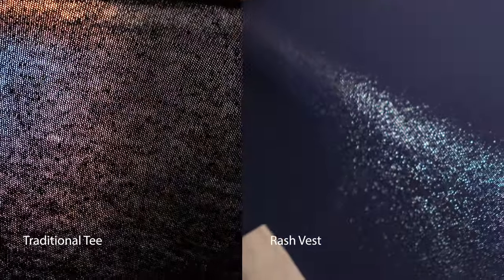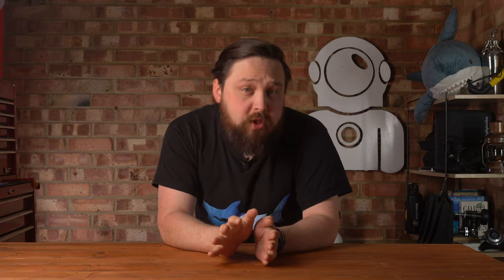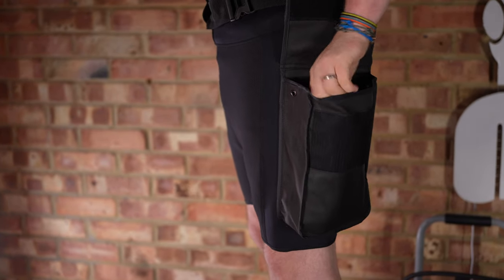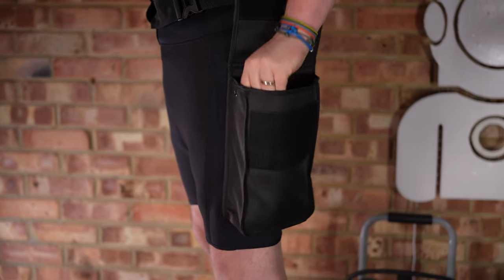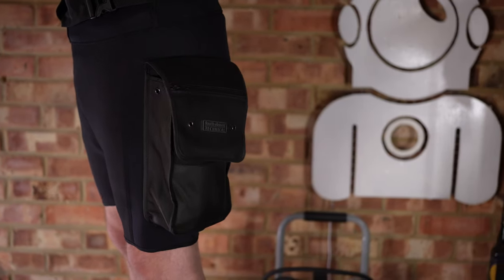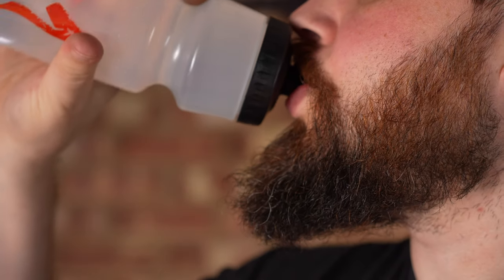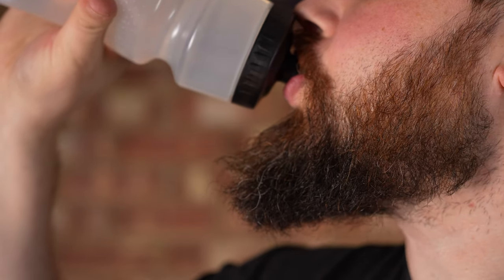Tropical Diving | Scuba Tips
- Tropical Diving | Scuba Tips |  @Simply Scuba

DESCRIPTION

CHAPTERS
00:00 - Hi

SOURCES